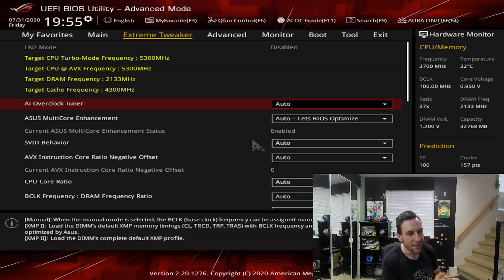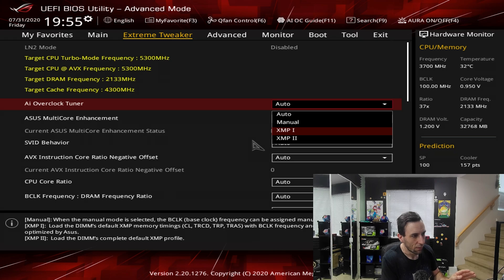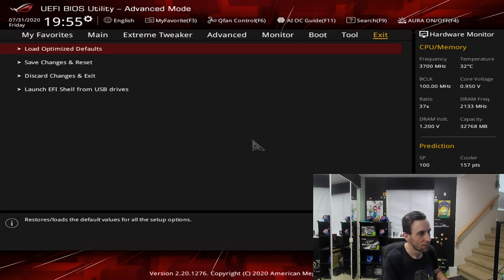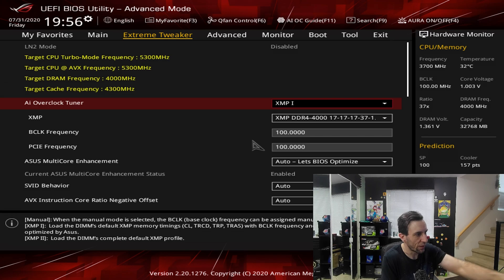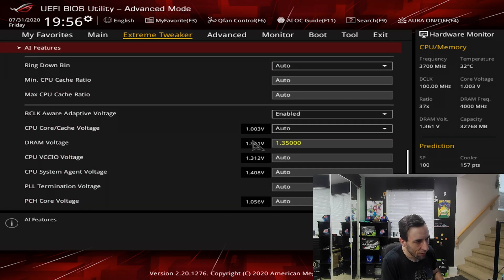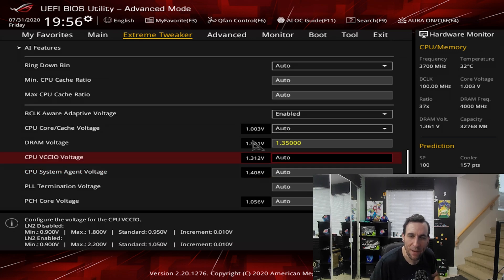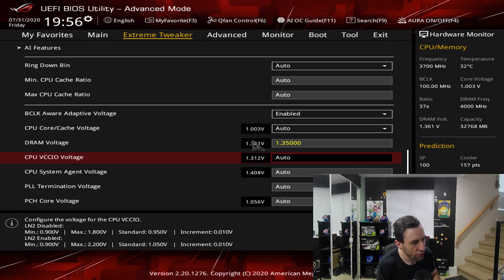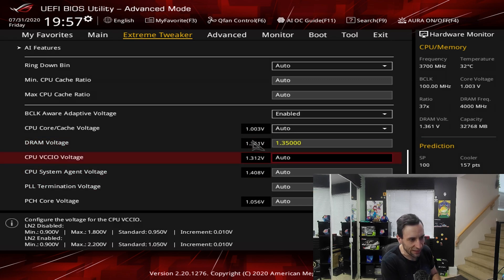XMP warranty, VOIDED?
Who's fault is it? What can you do about it? Why does it void your warranty in the first place, should you even enable it.